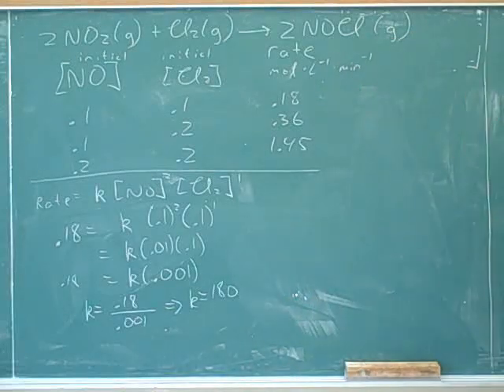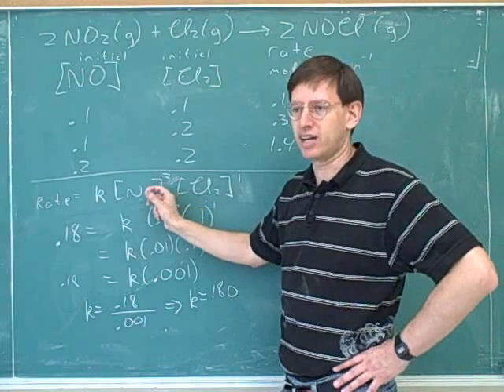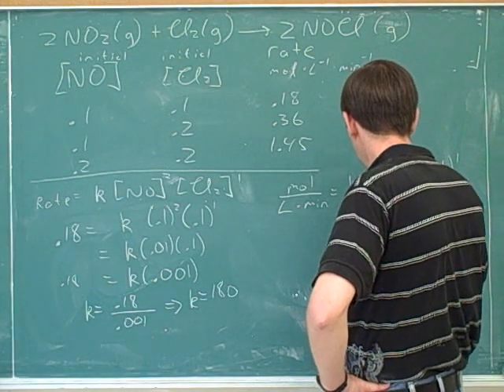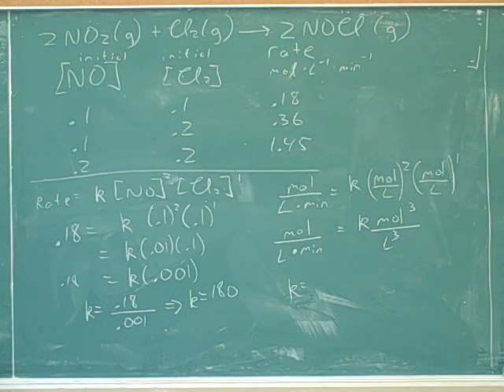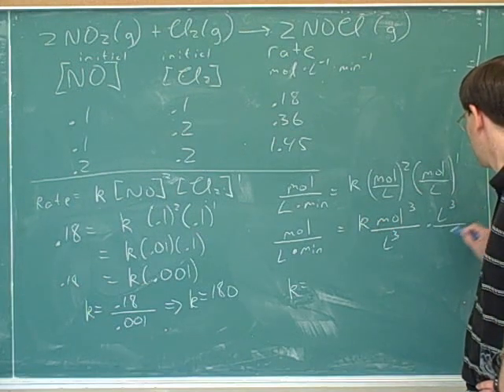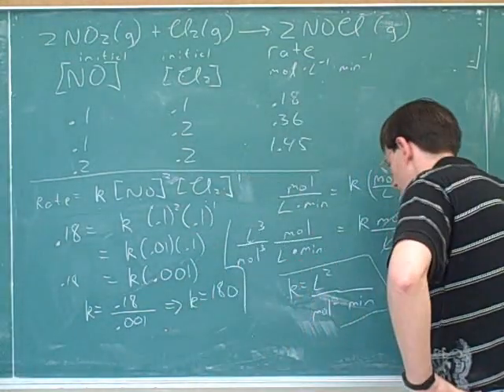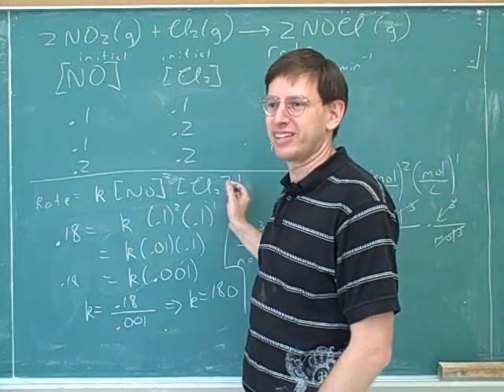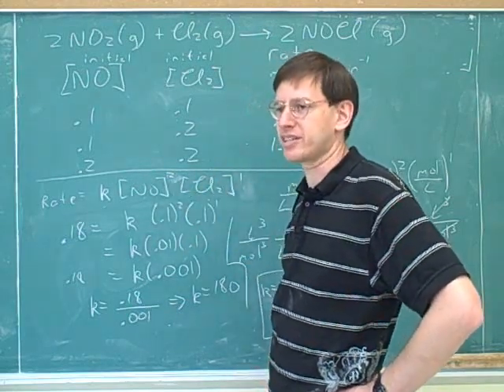Kinetics--rate laws from experimental data (2)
Chemistry: Kinetics--determining the rate law from experimental data through the method of initial rates. Exponents, rate constant, units for the rate constant. Order of the reaction

(1) Finding the rate law from experimental data—exponents; rate constant (k)
(2) Finding the units for the rate constant. Order of the reaction